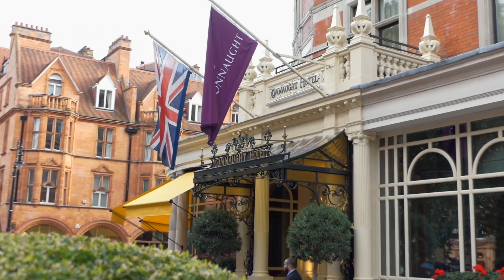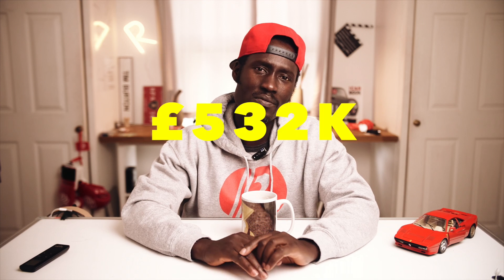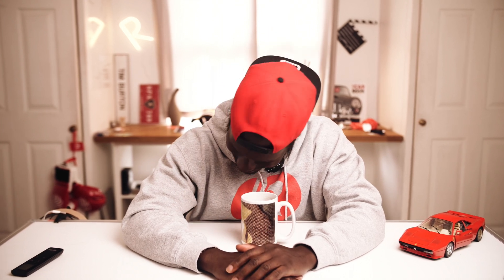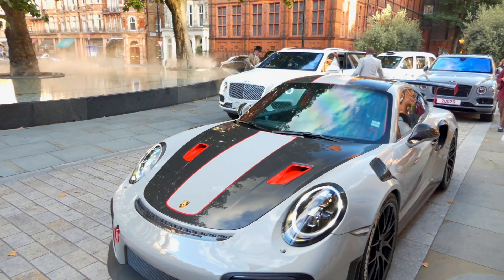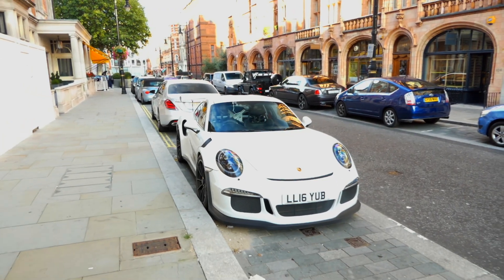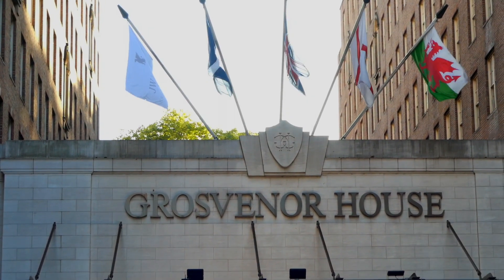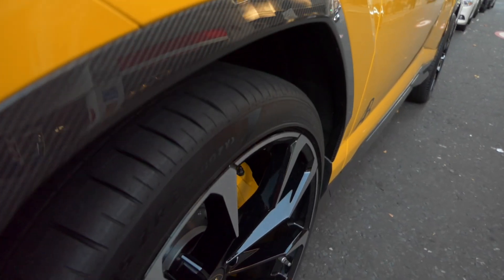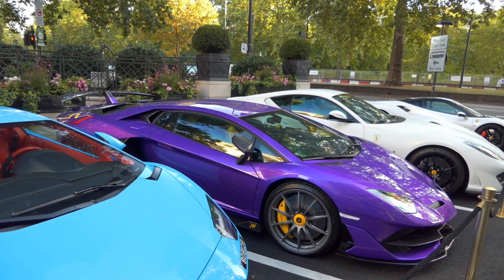Car spotting at Luxurious London Hotels [Aventador]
Car spotting amazing supercars of London at for luxurious hotels in London.

If you know someone who would enjoy it, please share it.
Feel free to add it to a playlist if you want to watch it later.

Snap Chat: TheRawkus

Innocent Adriko